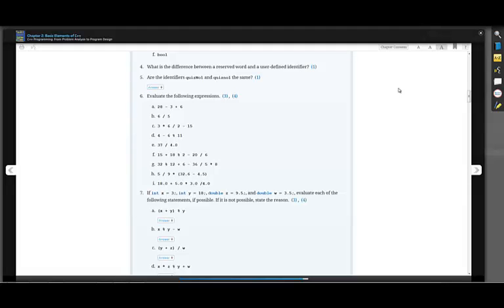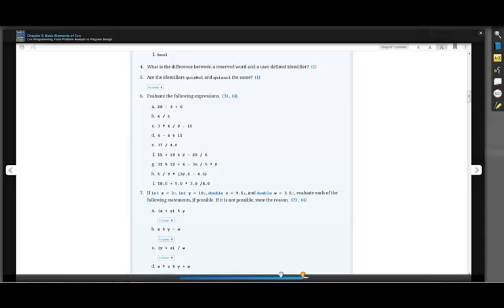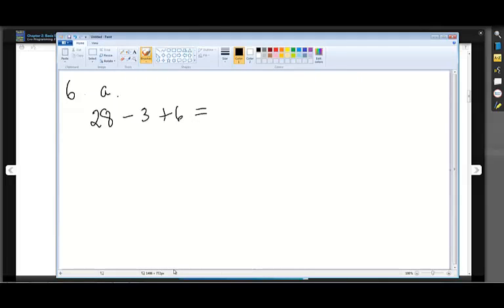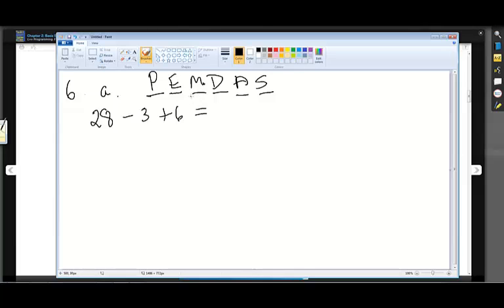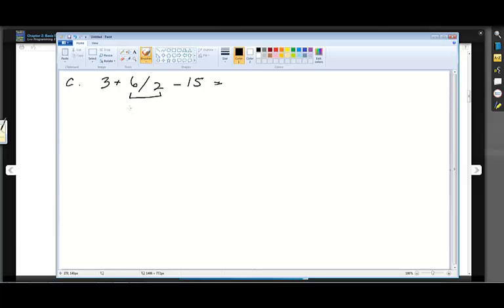Lab 2 part c